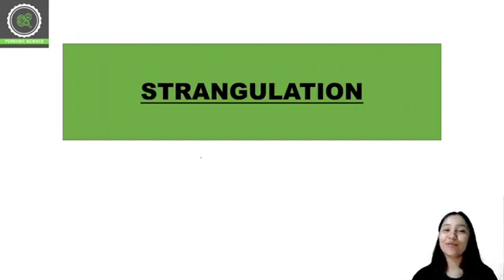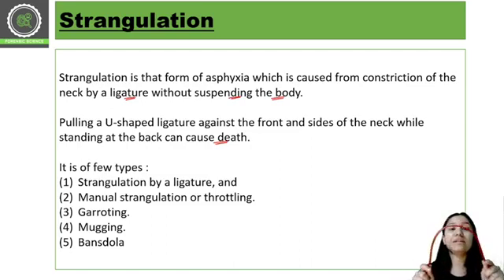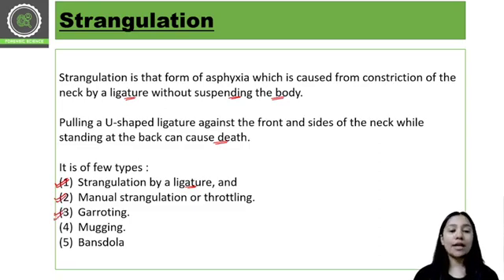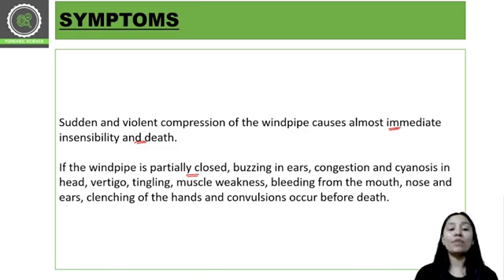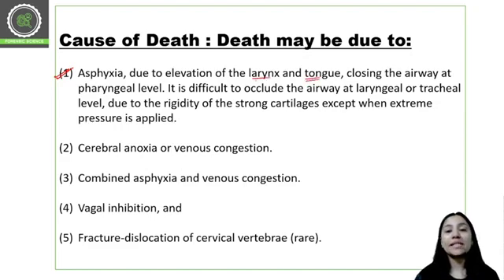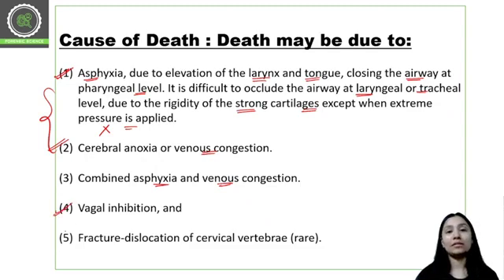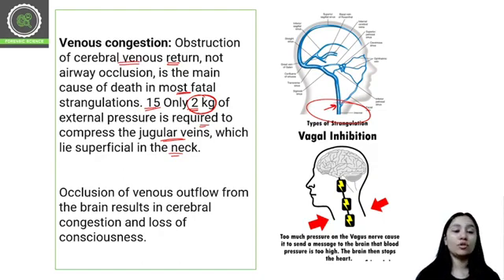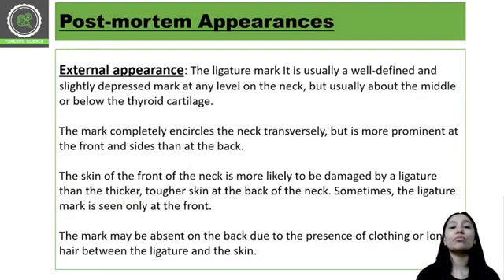Strangulation || Forensic Medicine || Sign & Symptoms || Cause of Death in Strangulation || FMT